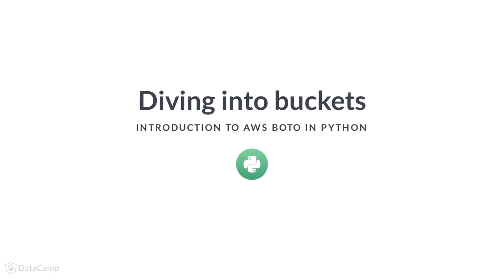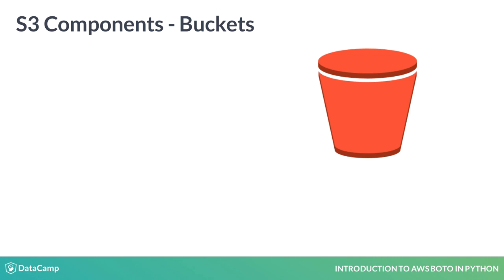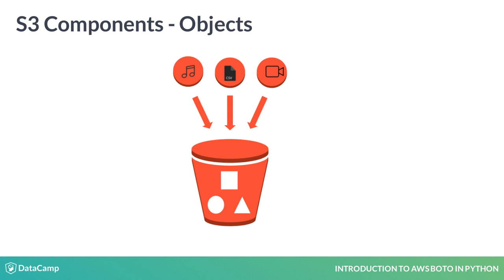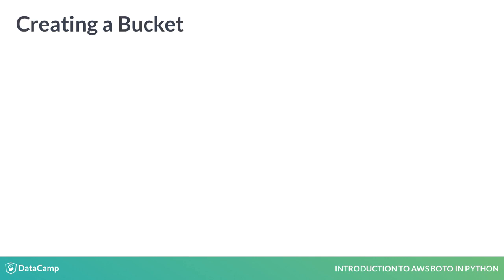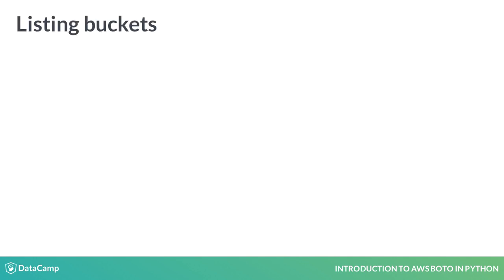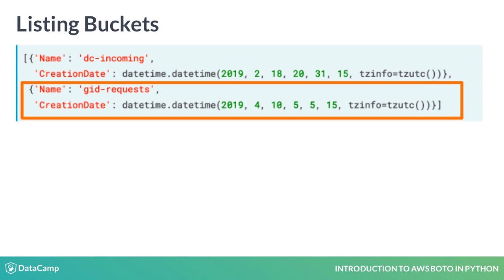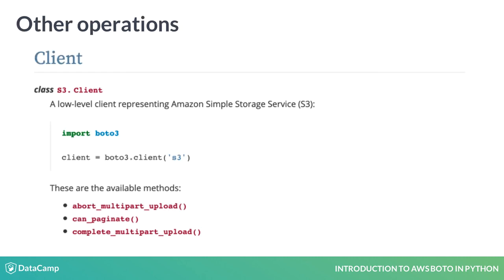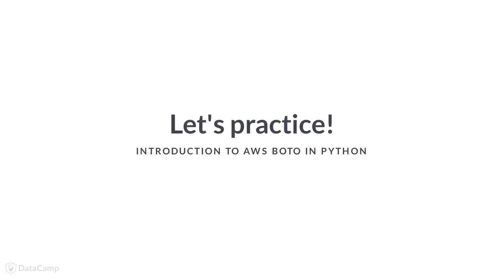Python Tutorial: Diving into buckets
Want to learn more? at your own pace. More than a video, you'll learn hands-on coding & quickly apply skills to your daily work.

In the last lesson, we learned about different AWS services and how to create our first Boto3 client.

Now, let's dive into cloud storage with AWS S3.

S3 lets us put any file in the cloud and make it accessible anywhere in the world through a URL.

Managing cloud storage is a key component of data pipelines. Many services we will learn will depend on an object being uploaded to S3.

The main components of S3 are Buckets and Objects. Buckets are like folders on our desktop. Objects are like files within those folders. But there's a lot of power hidden underneath.

Buckets have their own permissions policies. They can be configured to act as folders for a static website They can generate logs about their own activity and write them to a different bucket.

The most important thing that buckets do - they contain objects. An object can be anything - an image, a video file, CSV or a log file.

There are plenty of operations we can do with objects, but for now, let's focus on what we can do with buckets.

What can we do with buckets using boto3? We can create a bucket. List buckets that we have in our account. And we can delete a bucket

We can only store objects in buckets, so knowing how to work with buckets is a crucial component of S3 knowledge.

Let's dive into some buckets!

Let's start off by making a new bucket called gid-requests.

We create a boto3 client that lets us interact with AWS S3.

Then, we call the client's create_bucket method, passing the bucket name as the argument.

Tada! We have a shiny new bucket. We can see it in the console as well.

Keep in mind that bucket names have to be unique across all of S3, otherwise we will get an error when trying to create one.

Now, that we can create a bucket, let's get a list of all the buckets we  have in S3.

Once again, we create a boto3 s3 client.

Then we call the list_buckets method on the client.

When S3 responds, it will give us some additional response metadata. But it will include a dictionary under the Buckets key.

Let's get that dictionary, and print it out.

We can see our new bucket name and the time that it was created.

Now that we have this dictionary, we can run it through a for loop and perform an operation on multiple buckets.

Let's say we don't need the gid-requests bucket anymore. Let's delete it.

Once again, we create the boto3 s3 client.

Then we call the delete_bucket method.

Alas, our bucket is gone. If we tried to delete it, and it didn't exist, we would've gotten an error. It's nowhere to be found in the console either. We will learn more operations on buckets as we get further in the course, but we won't learn them all. Get in the habit of reading boto3 documentation for all the methods we can do on an Amazon Web Service.

In this lesson we learned about how to work with a key components of S3 - Buckets.

We learned that buckets contain objects.
How to create buckets.
How to list buckets.
And how to delete buckets.
We also learned that there are more operations that we can read about in the boto3 docs.

Now we're ready to dive into buckets. Let's help Sam make some!